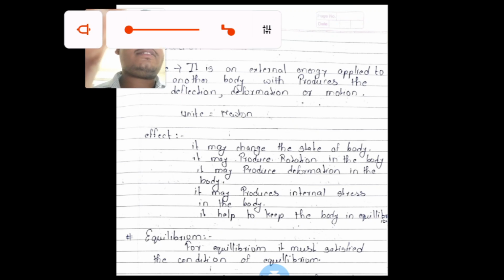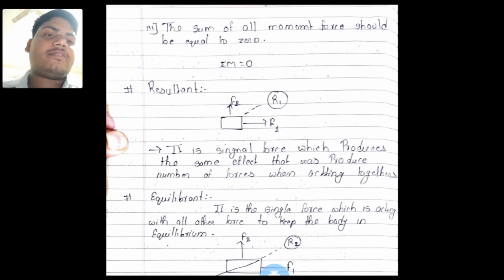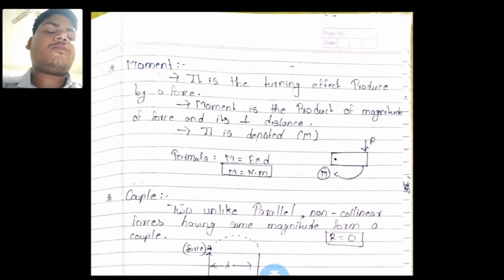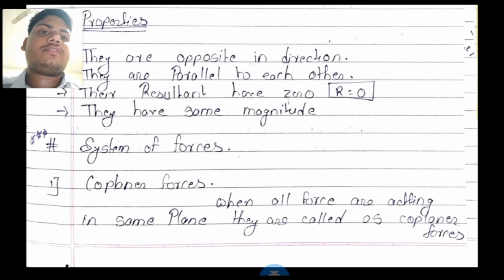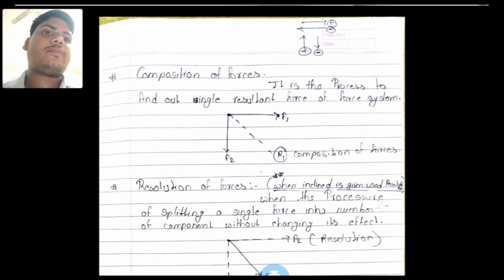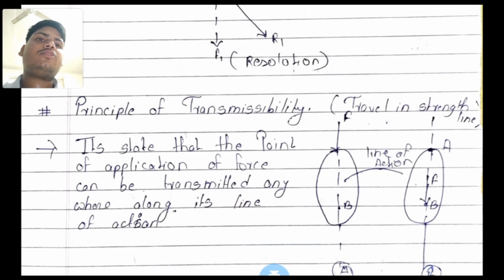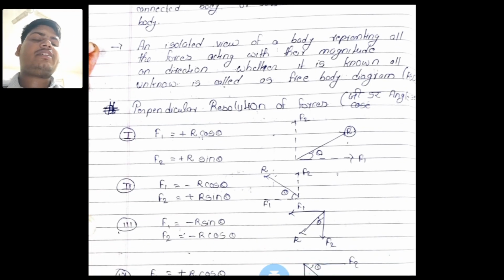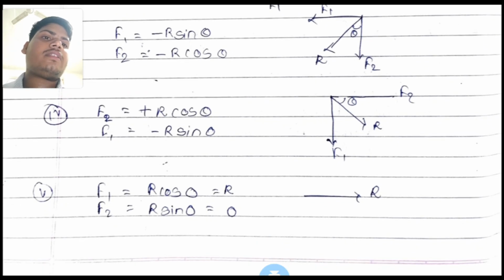System of forces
Wellcome to our channel

Video creator:- Ujjwal sharma
                           Abhishek bhalekar
                           Somesh eklare